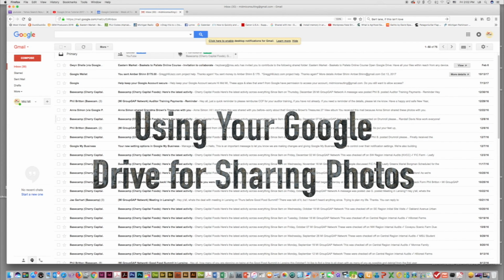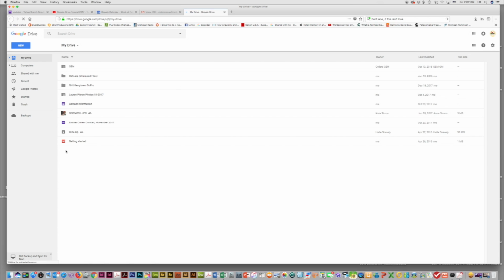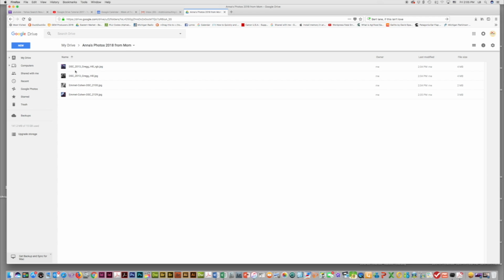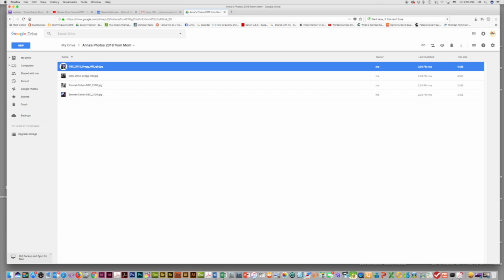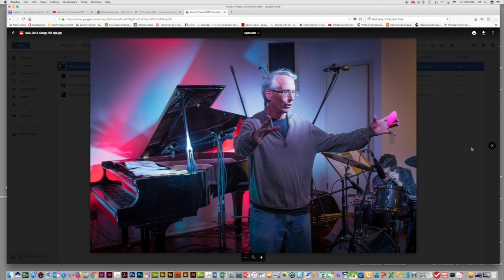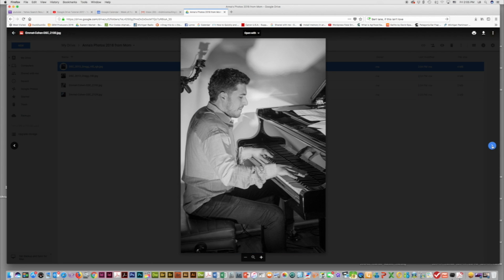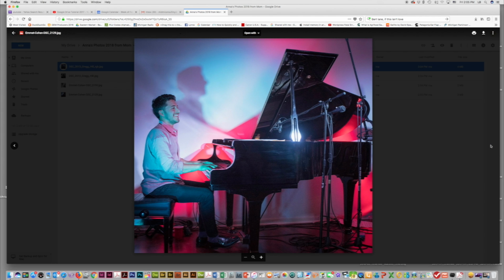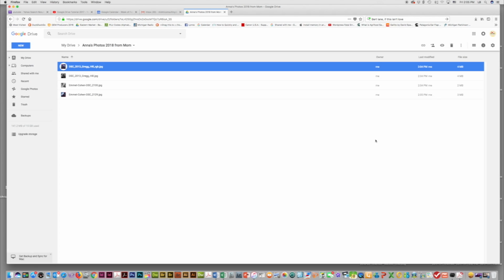Google Drive 101 — uploading images to share for first time users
Simple way to share photos and files using your Google account, starting at your Google Gmail dashboard.